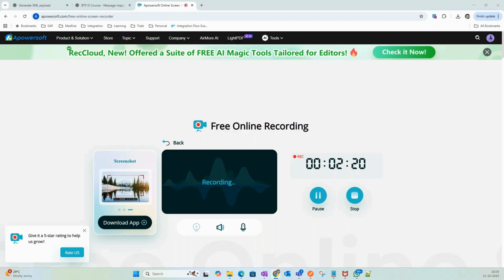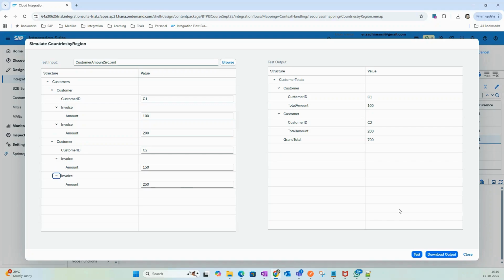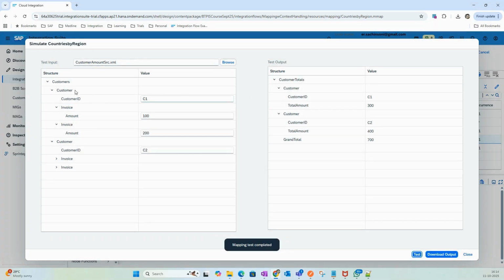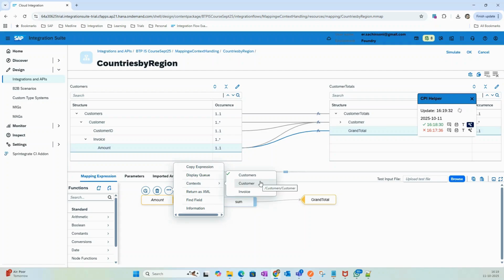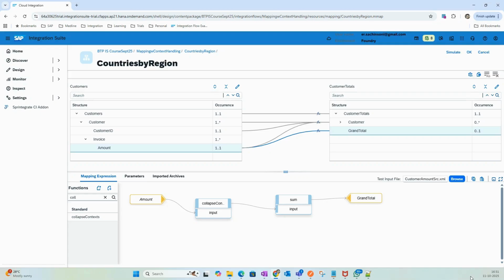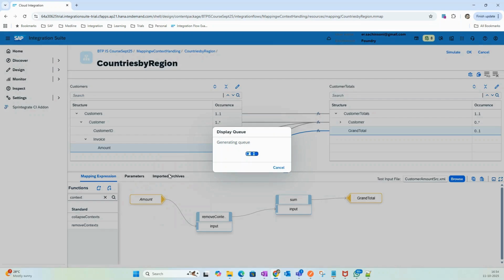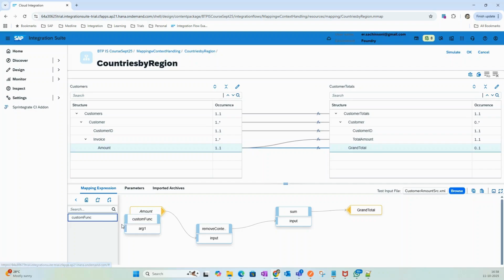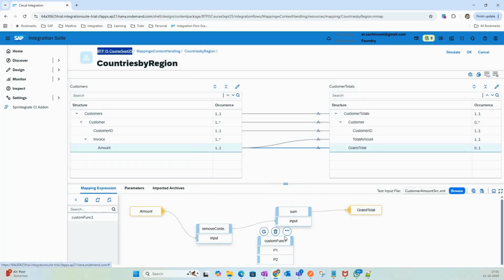Advanced Message Mapping in SAP CPI | Context Handling & UDF (Part 2)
In Session 2, we go deeper into advanced Message Mapping techniques that every CPI expert should know.

We’ll explore how context handling, grouping, and UDFs (User-Defined Functions) work under the hood — with clear, practical demos that make complex topics easy to understand.

📚 What you’ll learn:

What is Context in CPI and how it impacts mapping

How context functions work

Common context-related errors (like Queue has not enough values)

End-to-end Example: Summing invoice amounts per Customer

🧩 Demo Scenarios:

Aggregating Amounts per Customer automatically

💡 Don’t forget to check out Session 1 for Message Mapping basics!